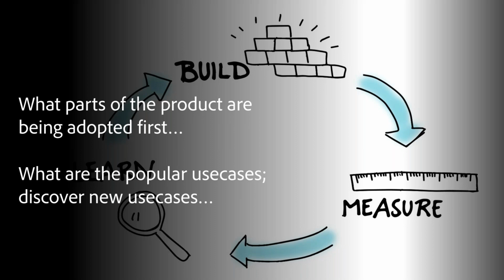NASSCOM Product Connect Webinar Growing from Product Managers to General Managers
This session will walk thru the unique challenges of a General Manager (GM) as seen from the lens of a Product Manager (PM); and we’ll discuss how learning to embrace these challenges help build a multi-facetted PM, who can grow into the GM’s shoes.
About the Speaker:
Shameer Ayyappan is the Director of Products at Adobe. He is a seasoned general manager with over 18 years of experience in business strategy and product management.
Currently, he helps manage Product Management, Sales, Customer Success and Support across four product lines with a combined annual revenue of $200M.